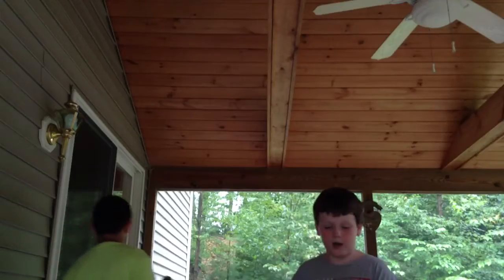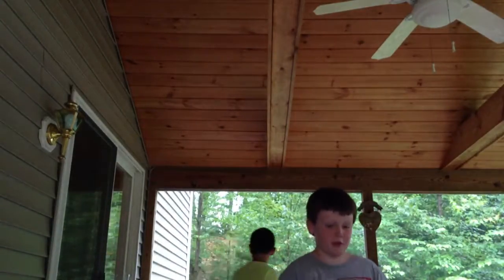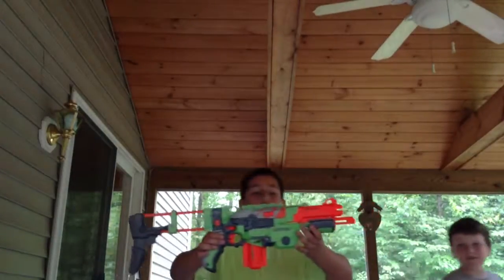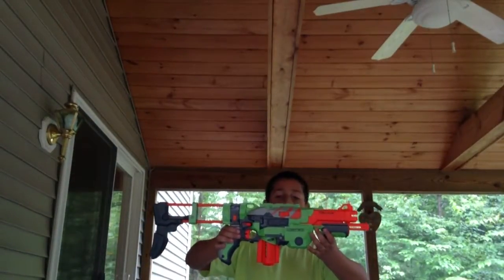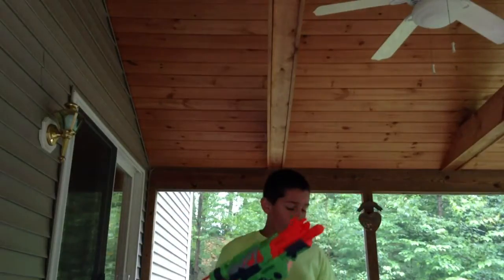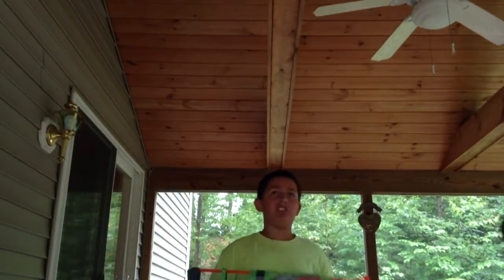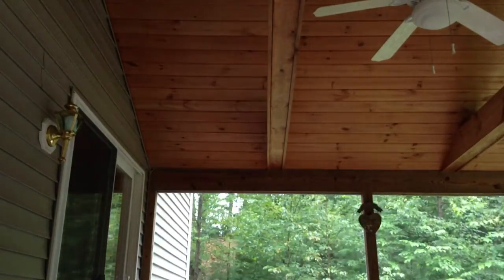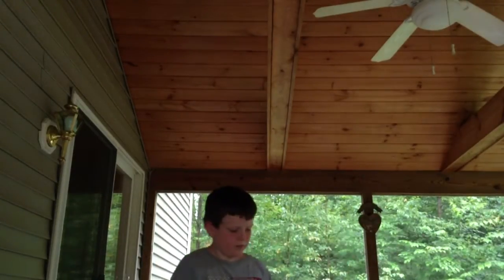Nerf gun Documentary!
Hey guys sorry about this You have to hold your iPod upside down for this vid he held it the wrong way